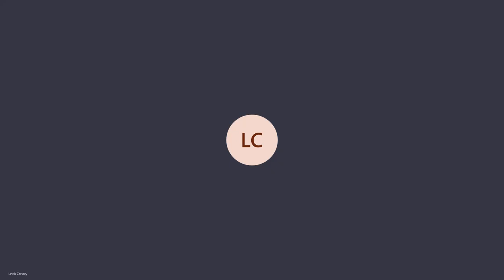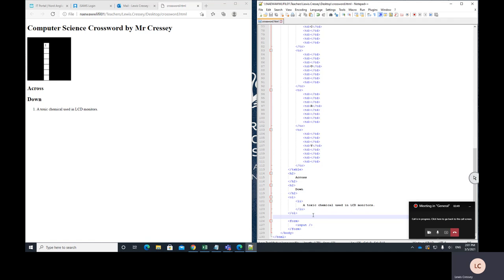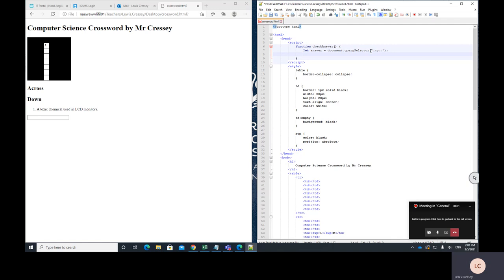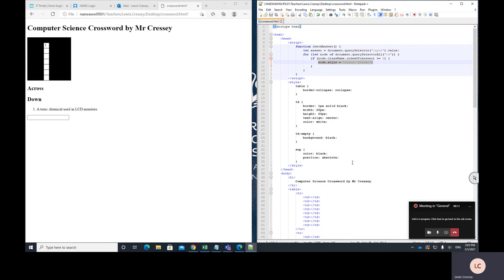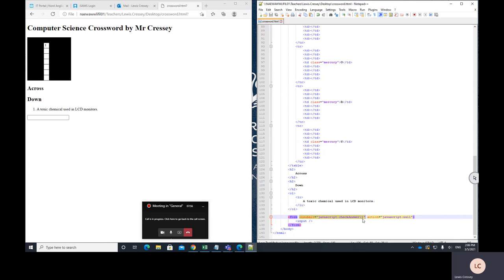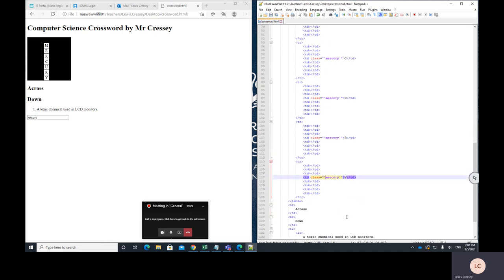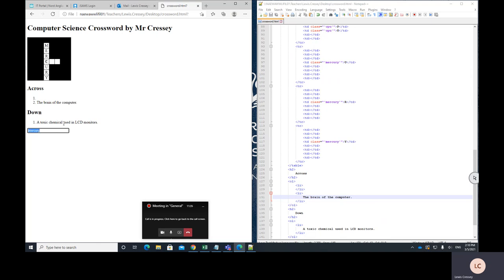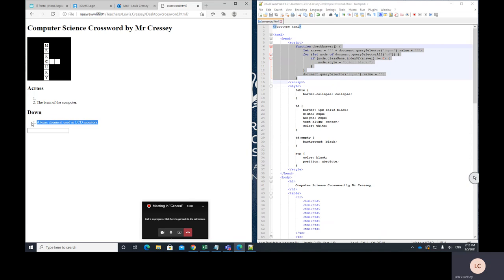Making a crossword using HTML and CSS - Part 2